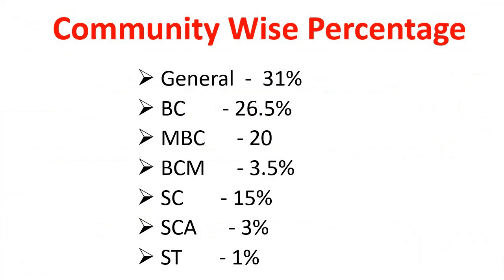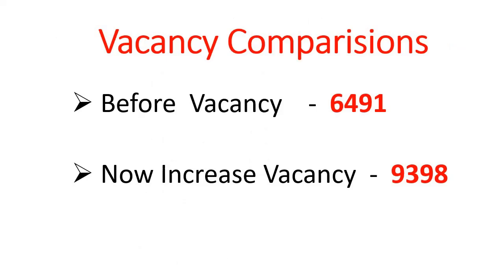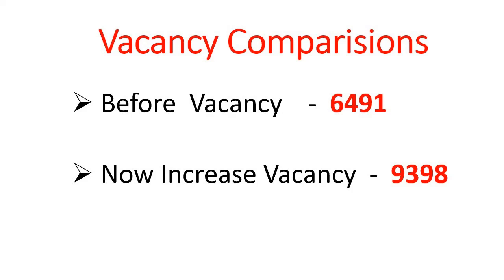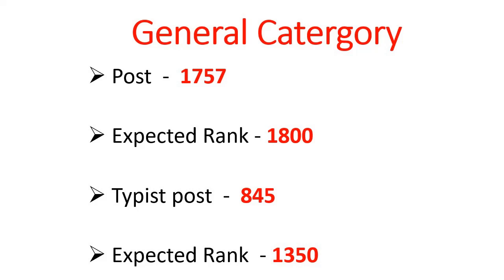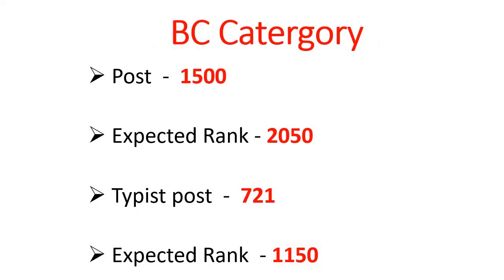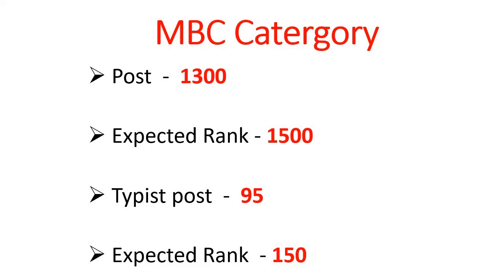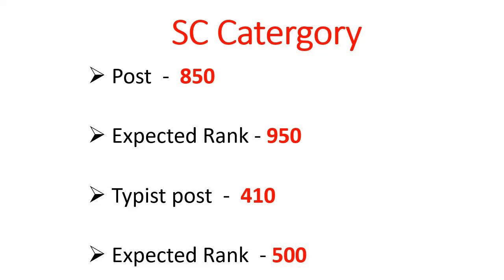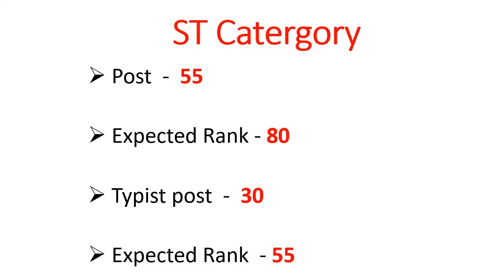TNPSC Group 4 Cut off Updated - 9398 Vacancies Increase - Communal Rank List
TNPSC GROUP 4  Cut off  mark(Group 4) Results Released - CUTOFF Marks & Communal Rank

TNPSC CCSE GROUP IV (Group 4) 2019 - RESULTS ANNOUNCED

tnpsc group 4 cut off analysis 2019